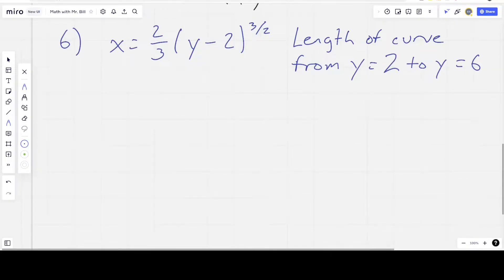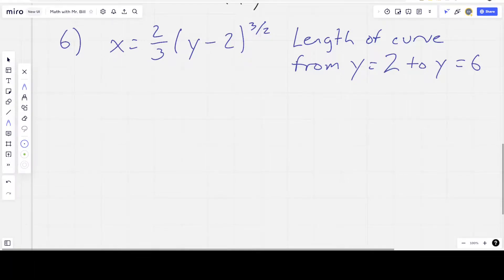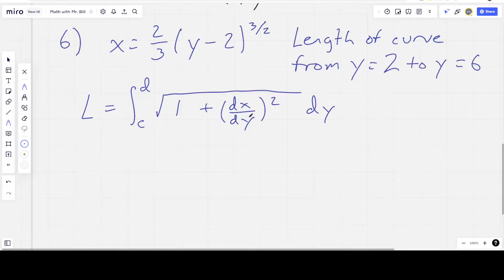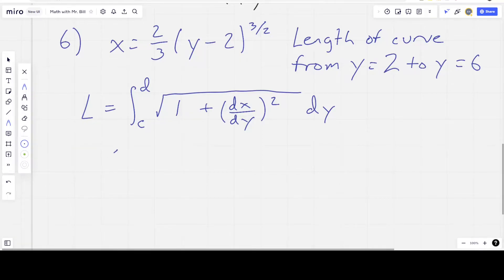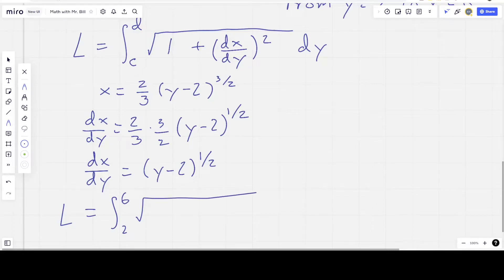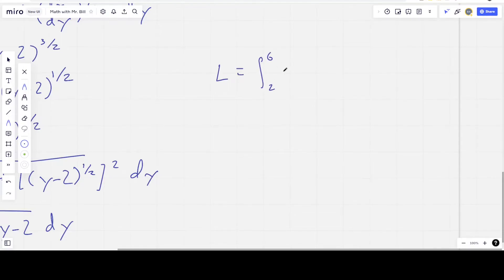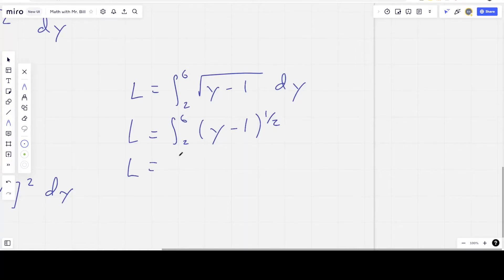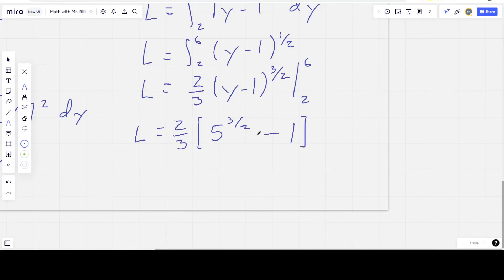Find the length of a curve between two points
Using the integral formula for finding curve length, find the length of a curve from point c to point d